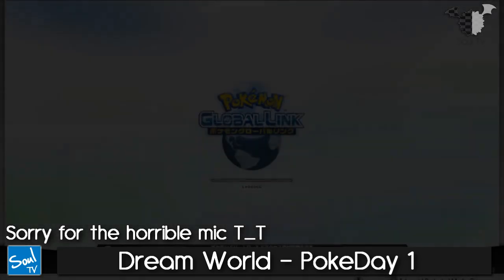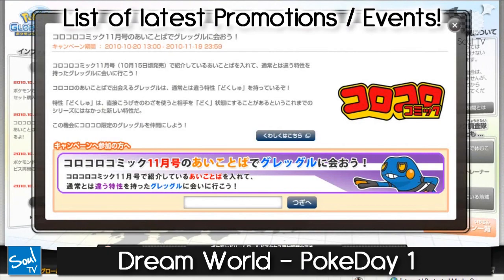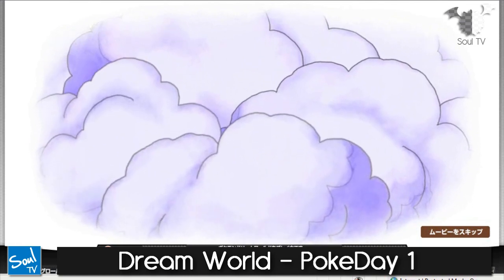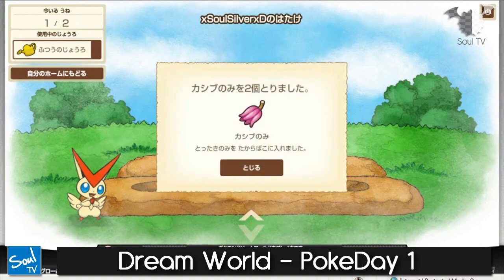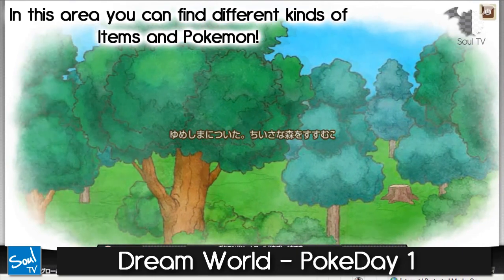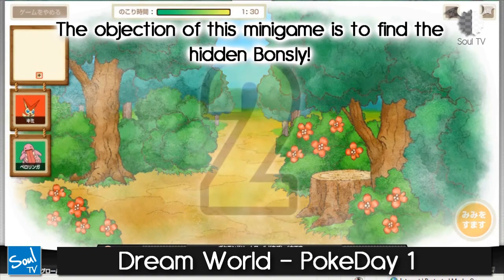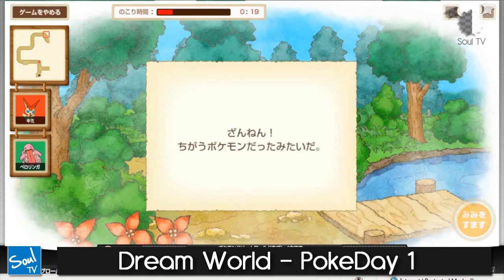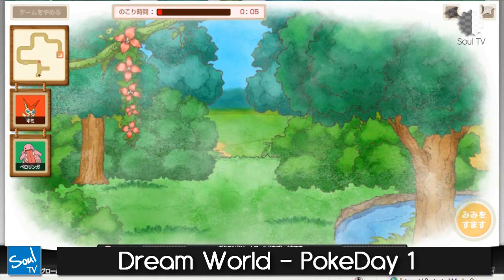Pokemon Black and White Dream World Coverage: PokedDay 1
Brand New Segment that I'm going to start doing! Please be patient this video actually took more time than I expected but I will be uploading part 2 very soon! Also I'm going to force myself to narrate more on my future videos to become more interactive with my videos and you guys :D I'm sorry if I sounded kind of nervous/worried..is that I been thinking lately of this project for school xD Anyways Hope you like this video! Please post your thoughts and feedback thanks!